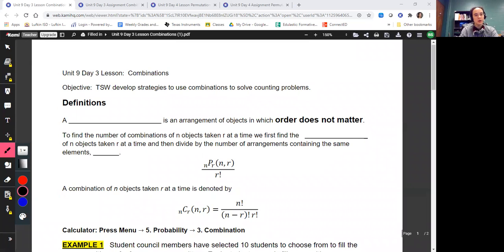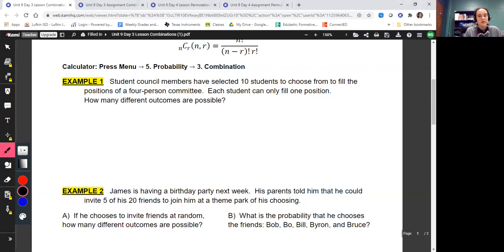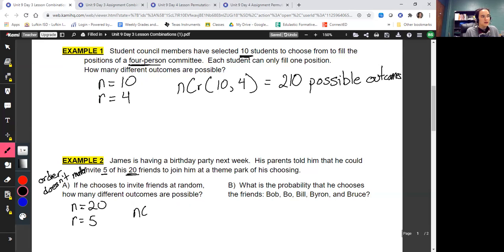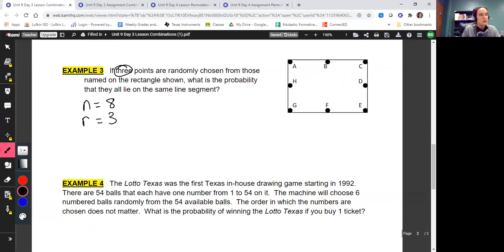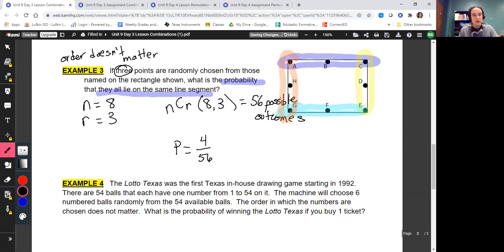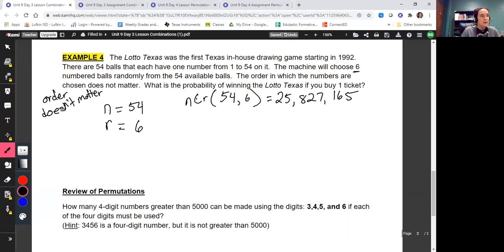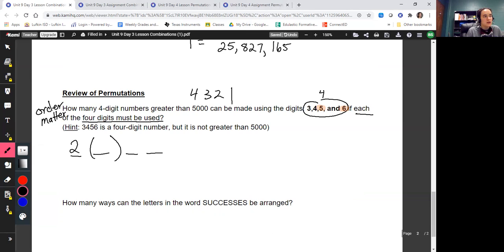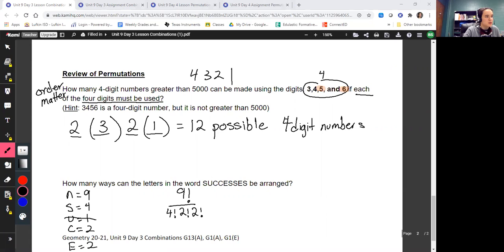Unit 9 Day 3 Combinations Lesson